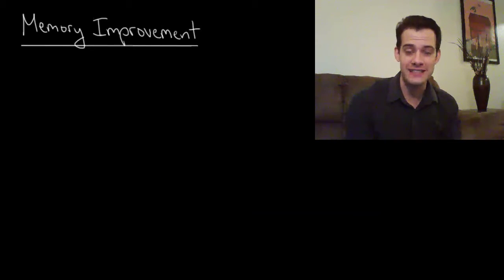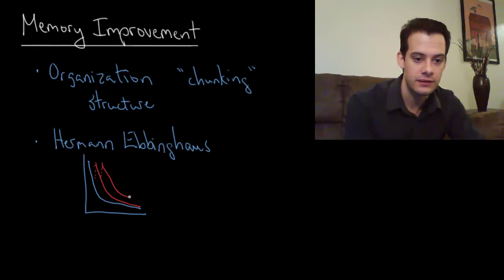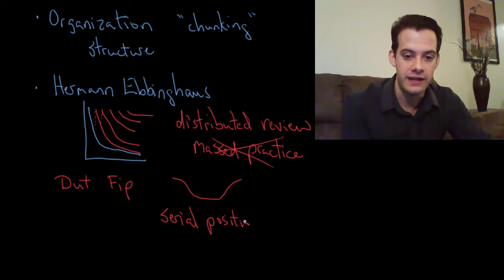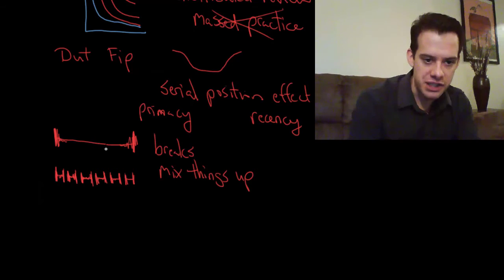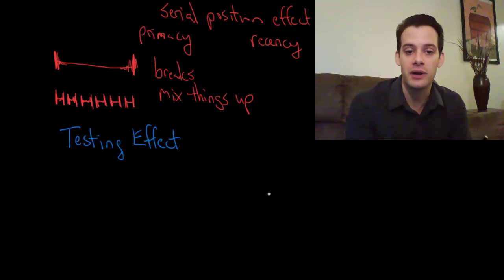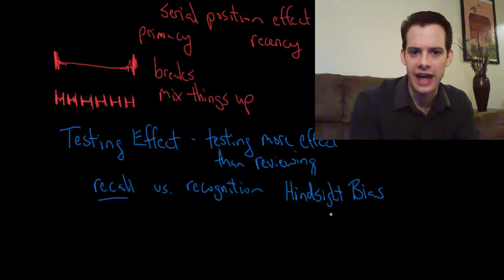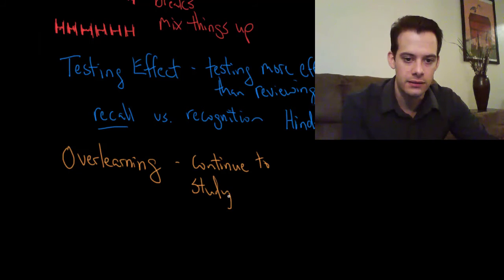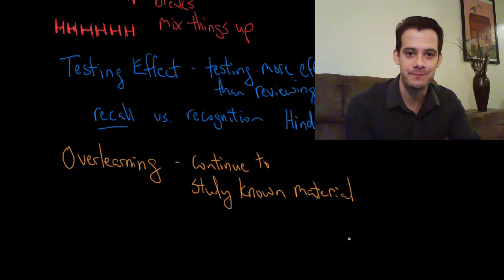Memory Improvement Techniques (Intro Psych Tutorial #79)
In this video I discuss several memory concepts which can be applied to improve recall and enhance the effectiveness of your studying. These include organizing material and creating a structure, using distributed review rather than massed practice, taking advantage of the serial position effect, testing yourself rather than simply reviewing or rereading, and overlearning material you feel you already know.